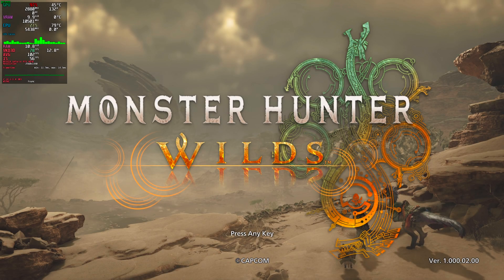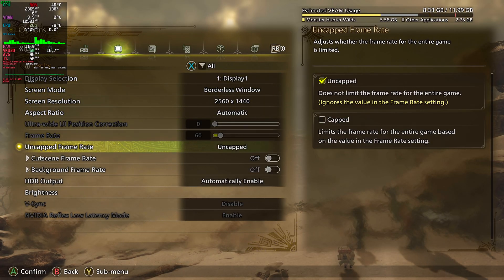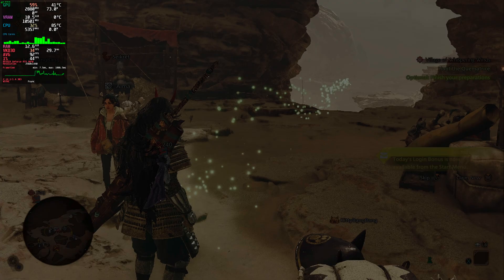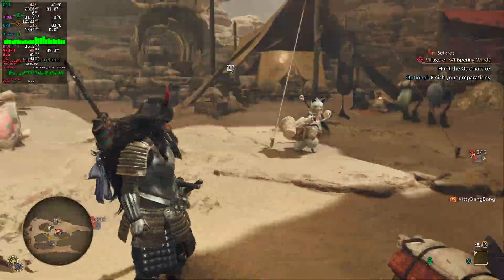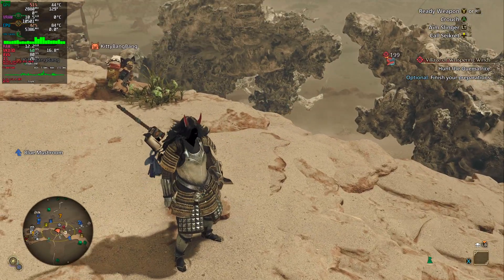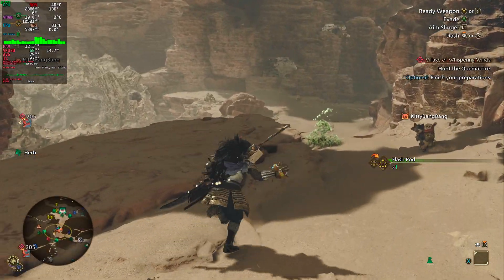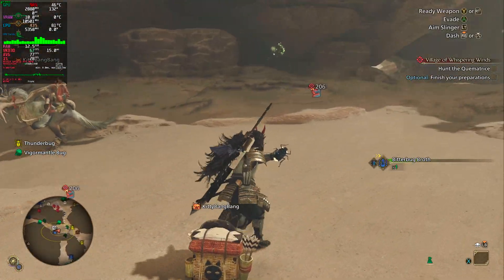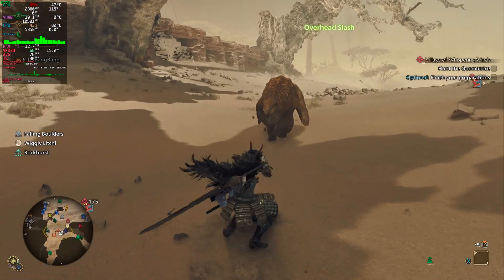The State Of Monster Hunter Wilds on Linux | Specs Below